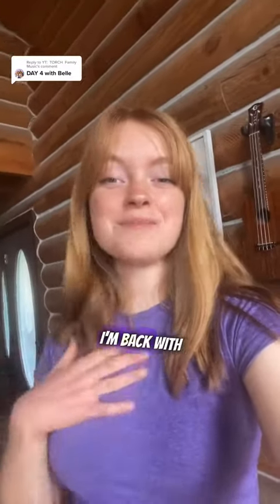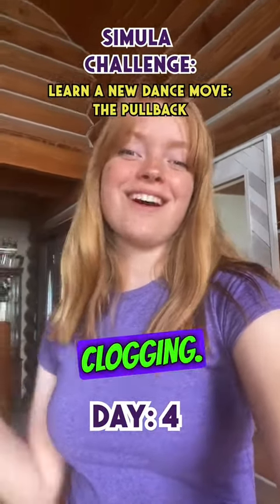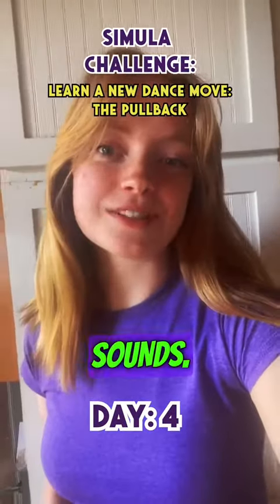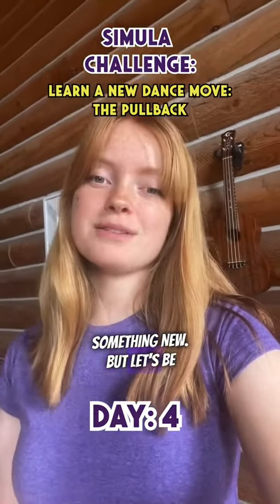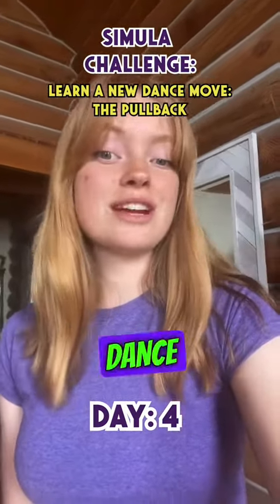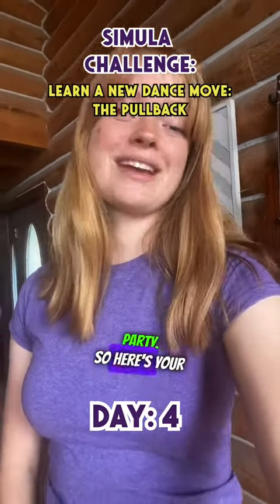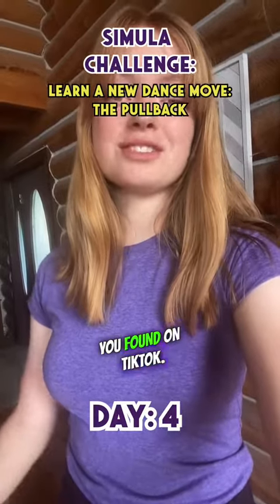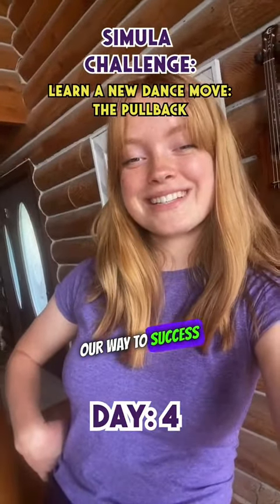DAY 4: LEARN A NEW DANCE MOVE... I'm learning The Pullback for Clogging!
Everybody's got a groove going, but not everyone has nurtured it as much as others. So whether you're eyeing a TikTok dance move or that cool trick you're gonna include in your next choreography, take this as your sign to STAND UP, PULL UP YOUR PANTS, and... DANCE!

I'm Belle and I choose clogging because I'm in a performing group and we do local and end of national tours. So I am practicing for the tours this summer. What dance are you partial to and what move will you be learning? And if you're feeling awkward, remember the most important rule of all new beginnings... HAVE FUN!

Join us tomorrow for Day 5 of the Simula Challenge. You can join us in our daily prompts OR update us with THAT THING that you're working on for 30 days. Need some new music to jumpstart this? Dance to our new song Simula! Watch the music video on our profile.